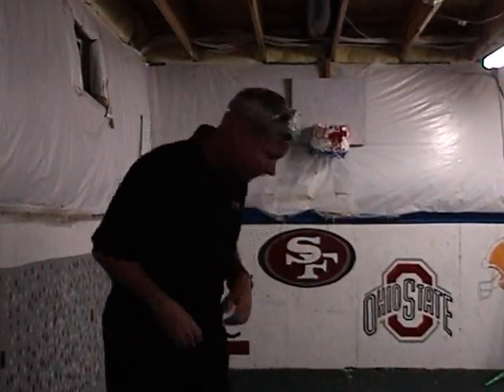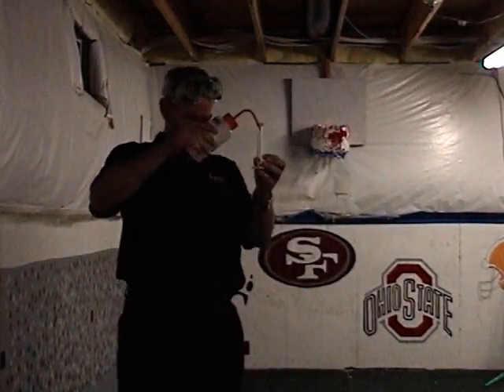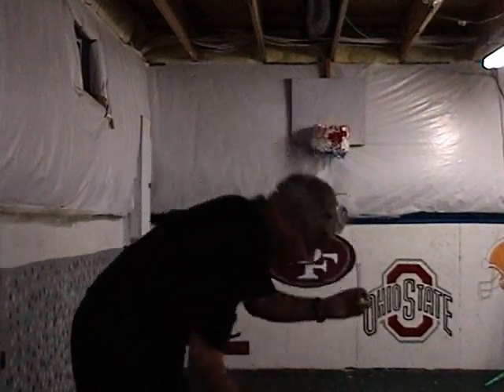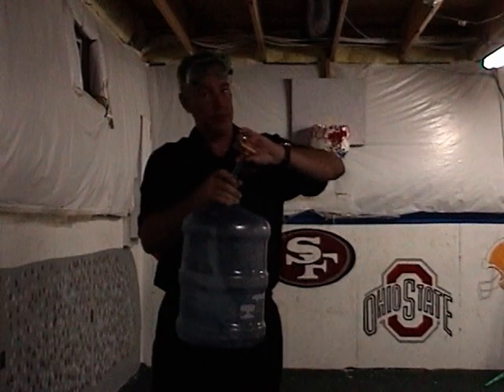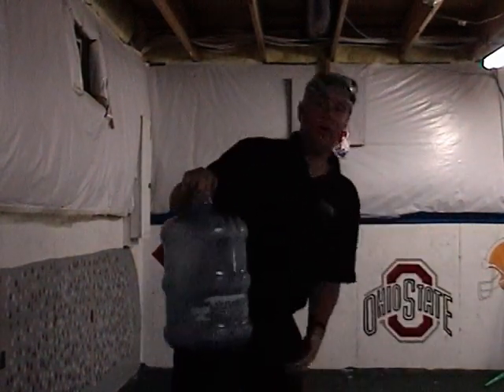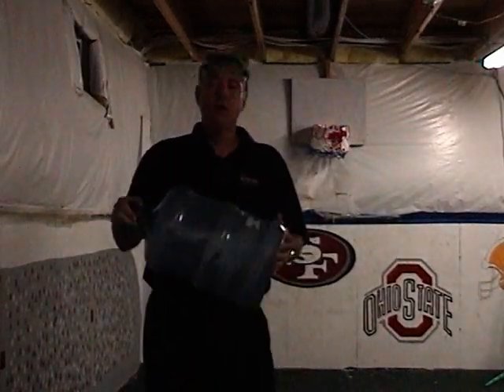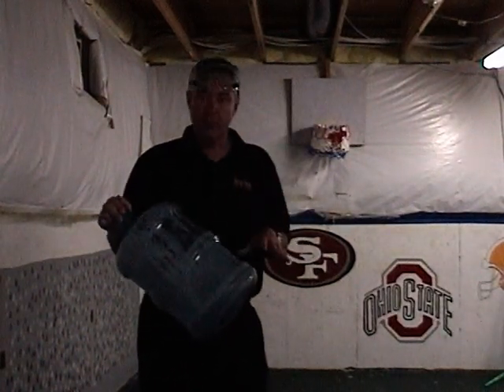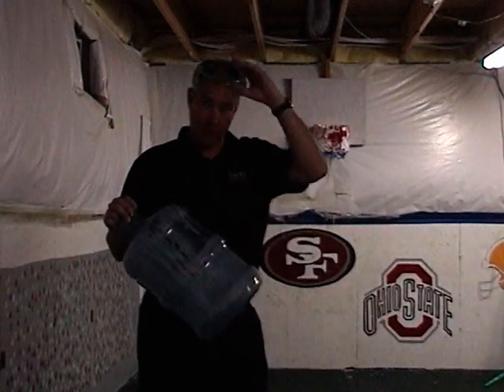alcohol science experiment at night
a science experiment demonstration with denatured alcohol and a water dispenser bottle. This guy is a professional. Do not attempt at home.

Chemopia